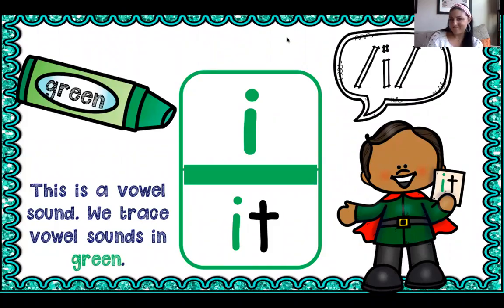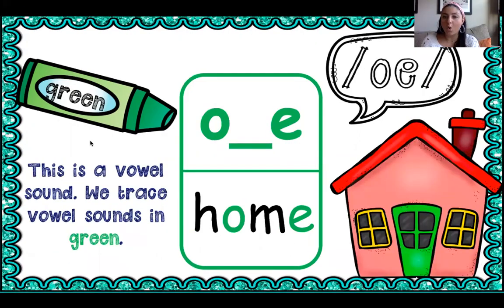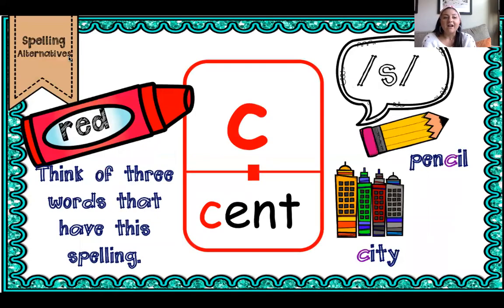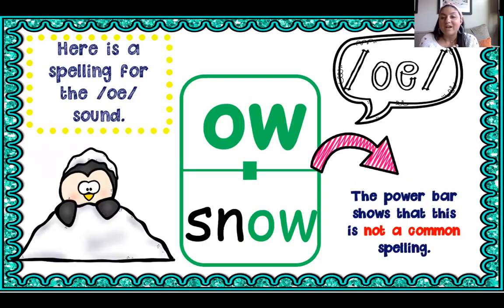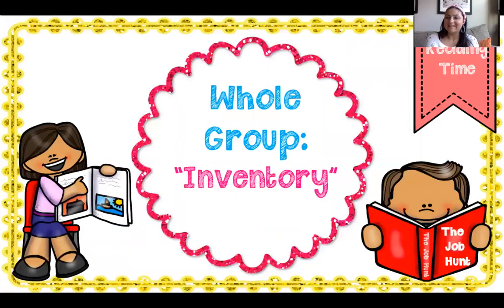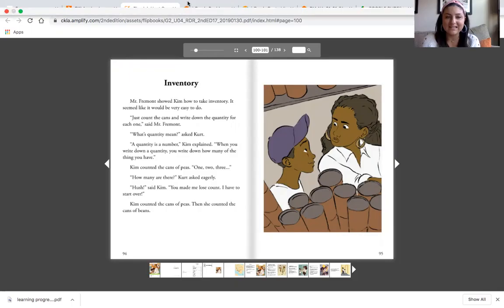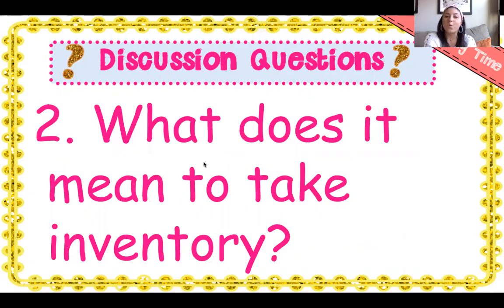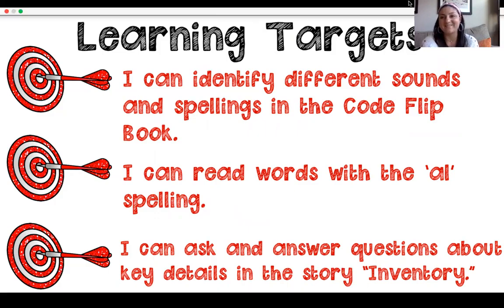2nd Grade CKLA Skills - Unit 4 Lesson 21 Spelling Alternatives: Introduce /aw/ ‘al’, ‘au’, and ‘aw’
2nd Grade CKLA Skills - Unit 4 Lesson 21 Spelling Alternatives: Introduce /aw/  ‘al’, ‘au’, and ‘aw’